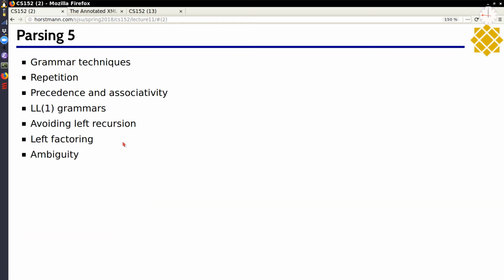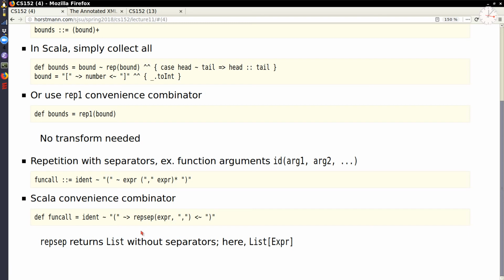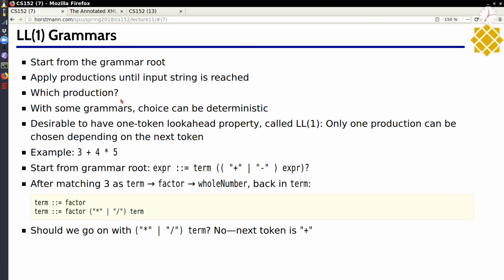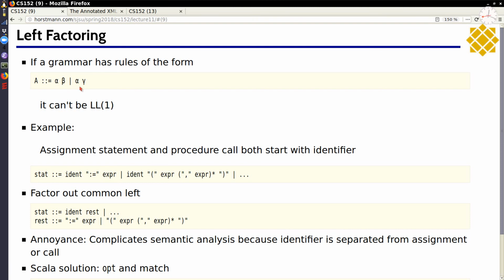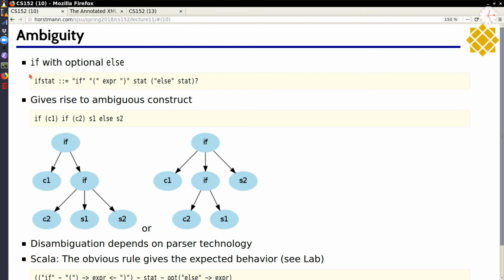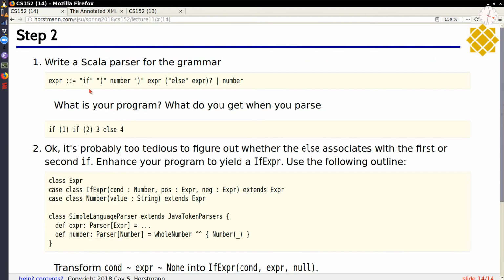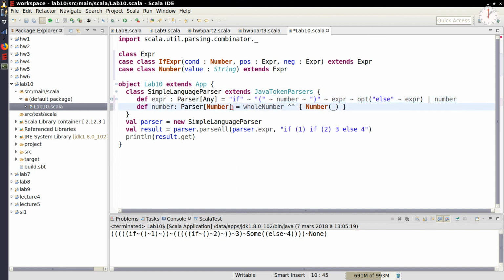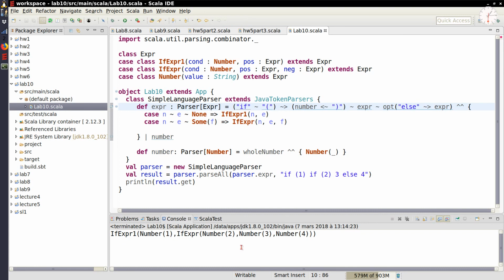2018 03 07